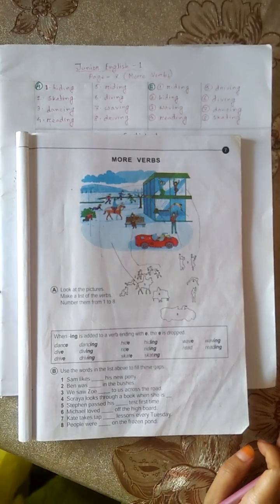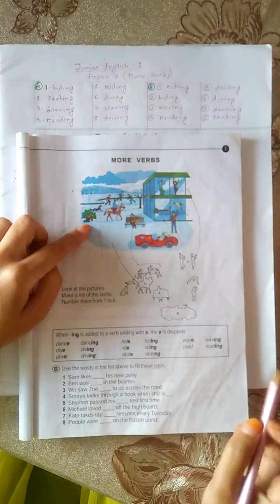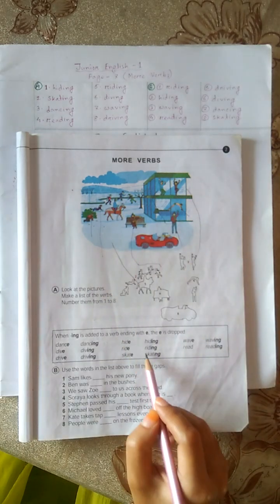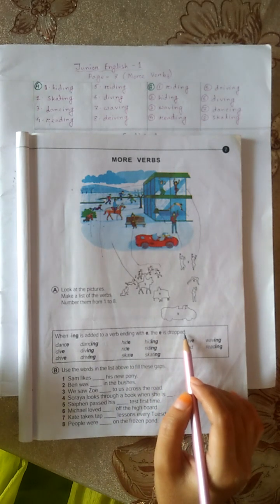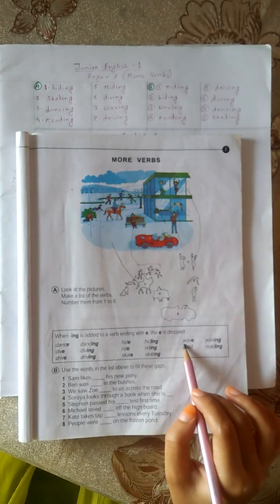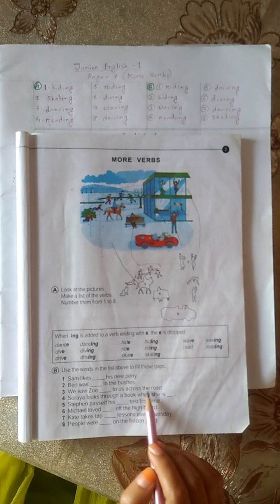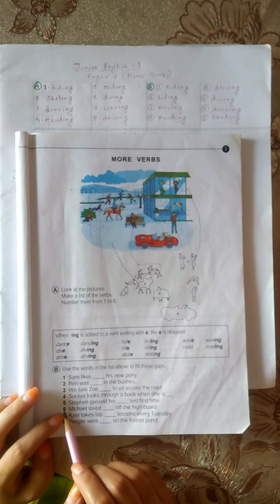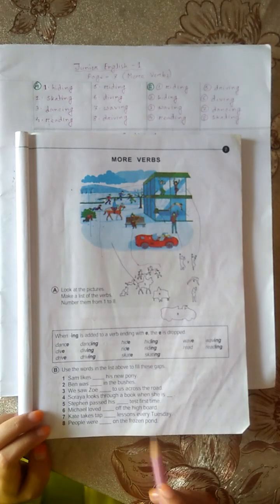7.Junior English 1, Page-7, MORE VERBS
Question answer type quiz.